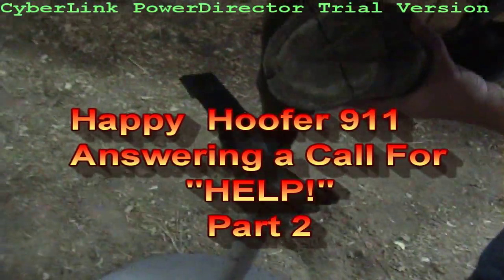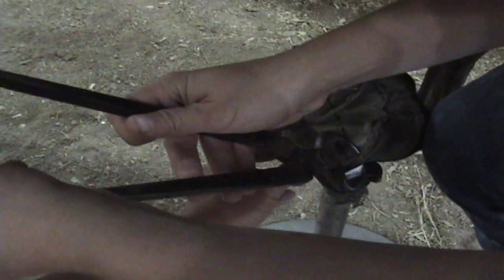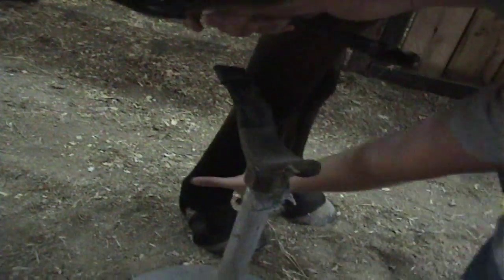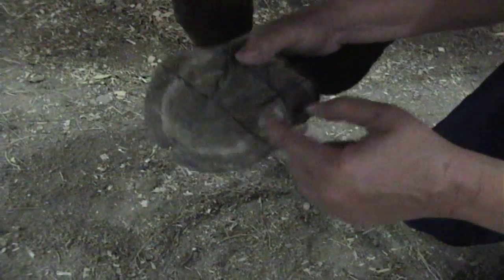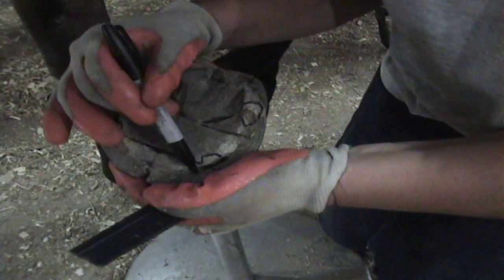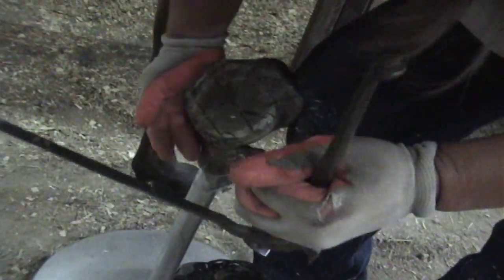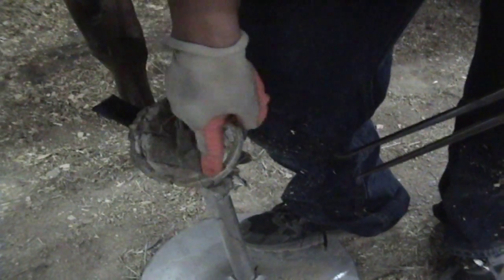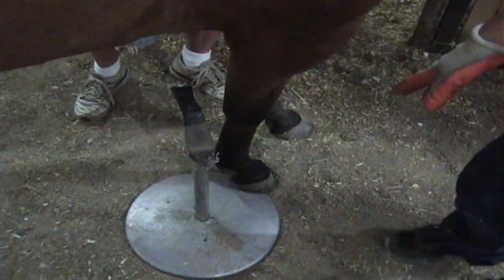Happy Hoofer 911 Part 2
Answered a call for HELP on craigslist. showing how to evaluate and trim the hoof.